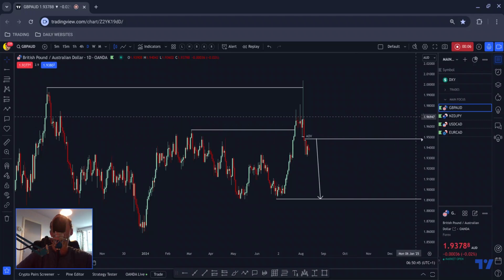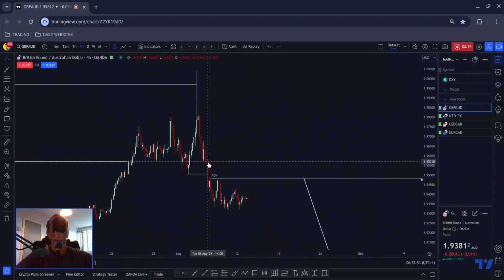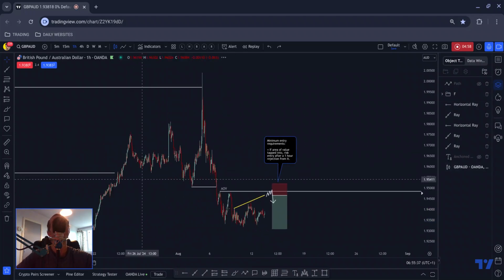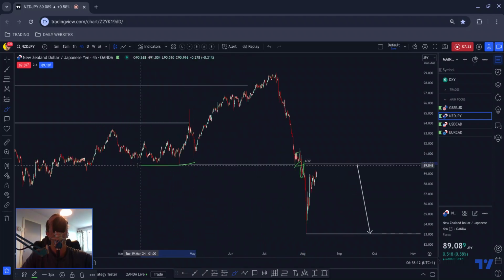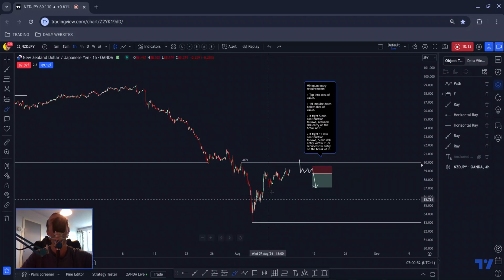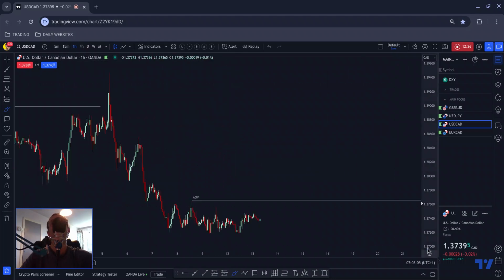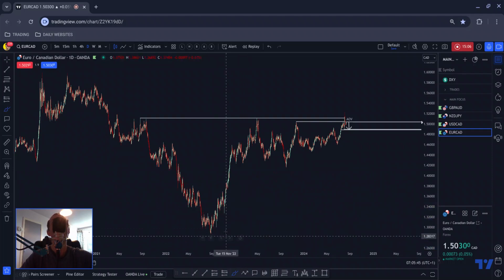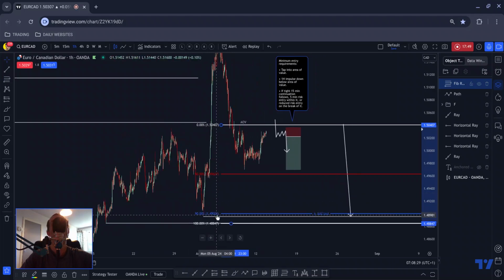GBP/AUD Short, NZD/JPY Short, USD/CAD Short and EUR/CAD Short